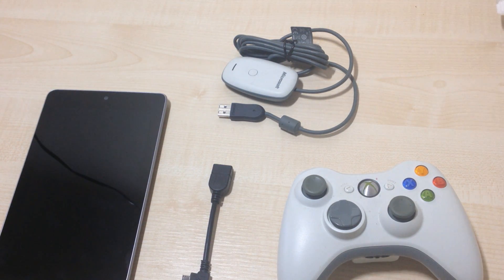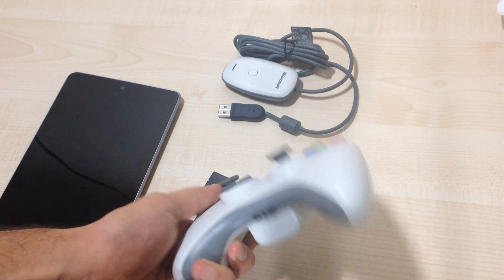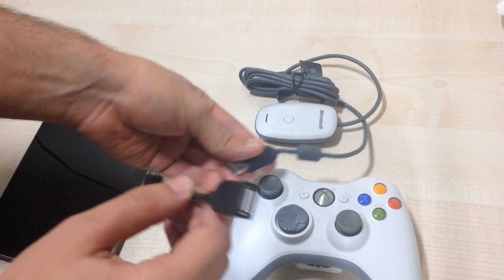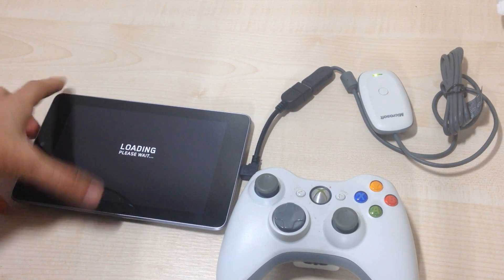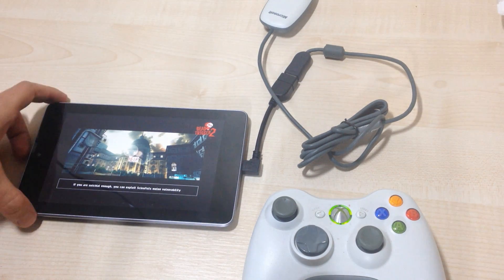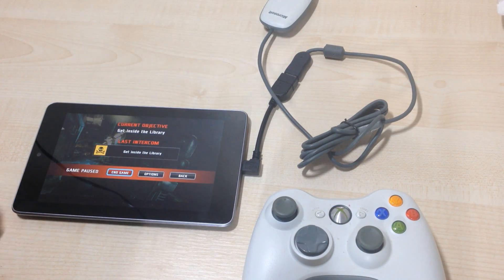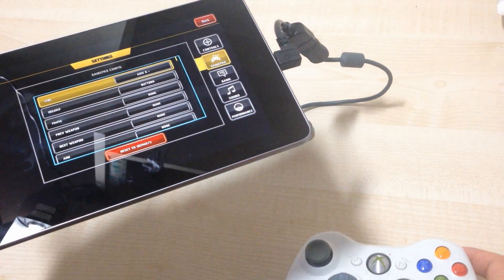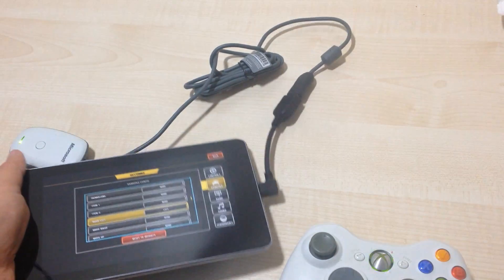How to Connect Wireless Xbox 360 Controller with a Google Nexus 7 No Root (works with both editions)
Connect the OTG cable to your wireless adapter and then to your Nexus 7. Switch your Xbox 360 controller on. We tried out Dead Trigger 2, enter settings, gamepad and assign each function with a button from your controller by touching the function on the screen and then tap the controller button you want to assign.

Things you need to connect your Nexus 7 2012 or 2013 edition:

OTG Cable

Xbox 360 wireless controller

Wireless adapter (Sold with the Xbox 360 controller for windows or check out Ebay and Amazon)